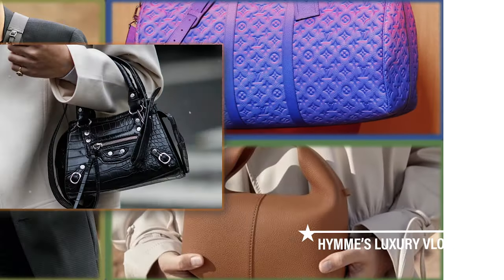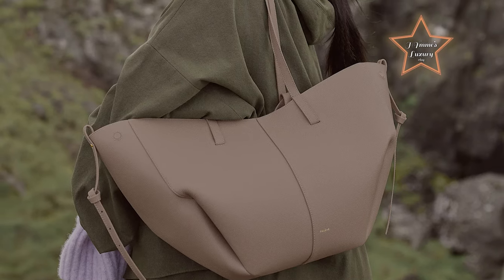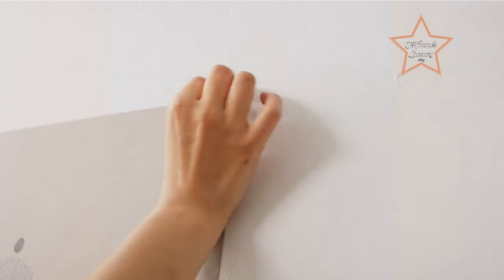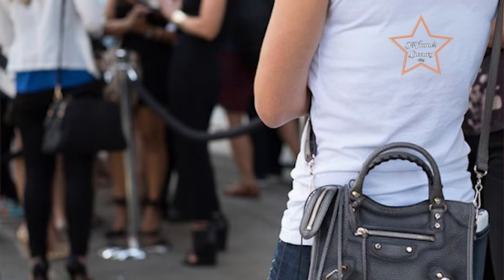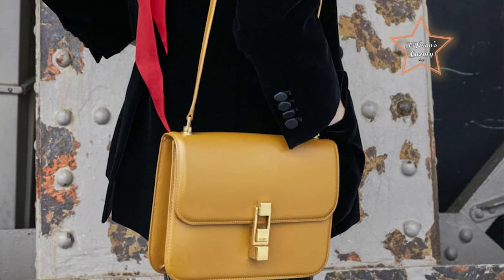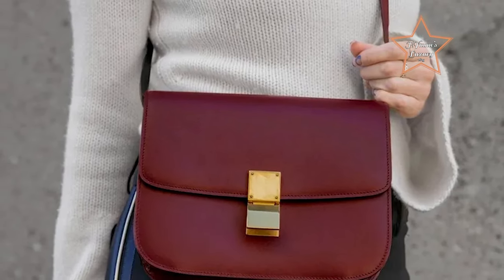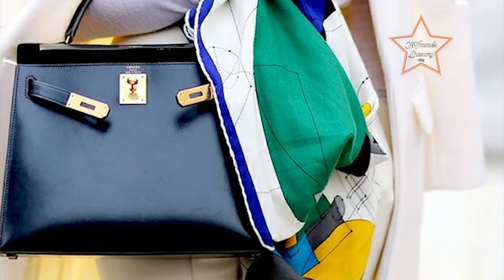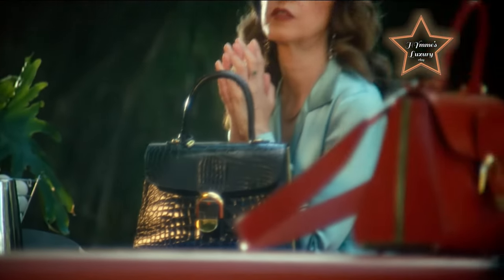12 Old Money Bags 2024 | Hymme's Luxury Vlog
12 Old Money Bags 2024
12. Polene Cyme
11. Celine Triomphe Shoulder Bag
10. Celine 16 Bag
9. Ferragamo Studio Bag
8. Balenciaga City Bag
7. Tod’s Di Bag
6. Saint Laurent Le Carré
5. Moynat Gabrielle
4. Celine Box Bag
3. Hermes Kelly Bags
2. Lady Dior
1. Delvaux Brillant Bag